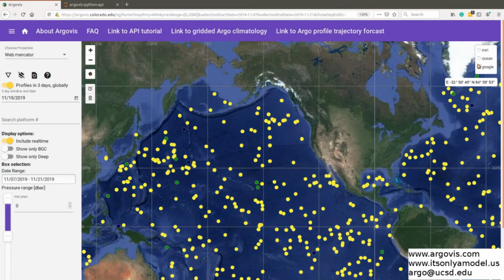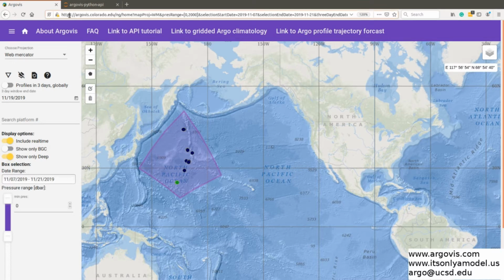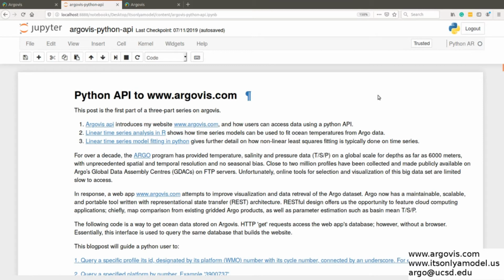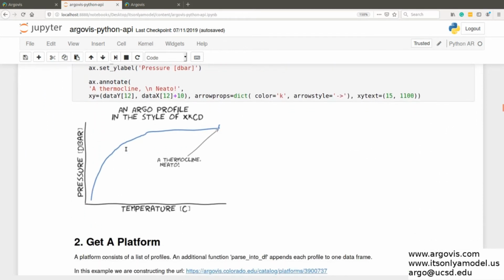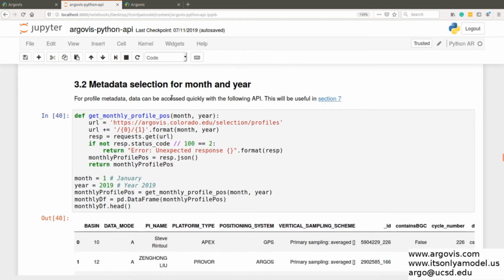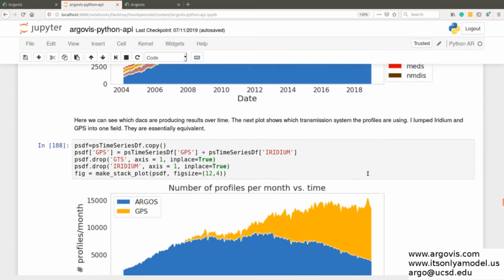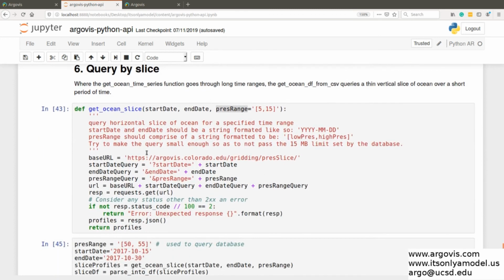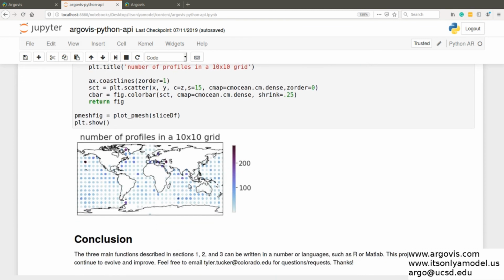Argovis - API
This is the fifth video in a series of tutorials about the web app argovis.colorado.edu and shows one of the Argovis' APIs, i.e. how to query data in Argovis from a programming environment of choice (e.g. now Python). More API examples are available on the Argovis tutorials page.
The web app argovis.colorado.edu aims to improve visualization and data retrieval of the Argo dataset. This web app is a maintainable, scalable, and portable tool written with representational state transfer (REST) architecture. RESTful design offers us the opportunity to feature cloud computing applications; chiefly, map comparison from existing gridded Argo products, as well as parameter estimation such as basin mean T/S/P. Currently, Argovis is expanding to co-locate Argo data with weather events, satellite and other Earth science datasets. Also, as we continue to implement improvements on Argovis, you may notice some differences between this video and current webpages.

The about page of the web app argovis.colorado.edu introduces the web app website and links to other useful information (e.g. FAQs, tutorials). The Argovis tutorials page provides more information about available APIs, along with sample code in different programming languages (e.g. Python, Matlab).

Citation for the Argovis web app and the Argovis database:
Tucker, T., D. Giglio, M. Scanderbeg, and S.S.P. Shen, 0: Argovis: A Web Application for Fast Delivery, Visualization, and Analysis of Argo Data. J. Atmos. Oceanic Technol., 37, 401–416,

If using data from Argovis in publicaitons, please cite both the above Argovis web application paper and the original Argo data source reference in your paper:

" These data were collected and made freely available by the International Argo Program and the national programs that contribute to it. The Argo Program is part of the Global Ocean Observing System.
Argo (2000). Argo float data and metadata from Global Data Assembly Centre (Argo GDAC). SEANOE.